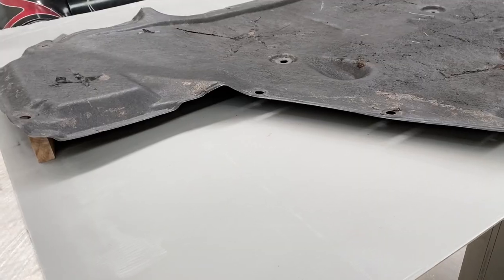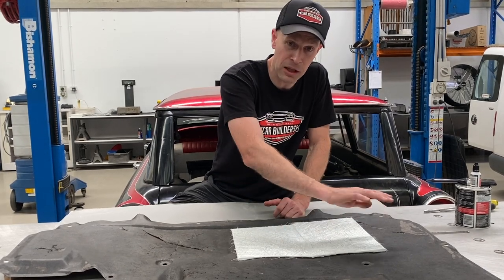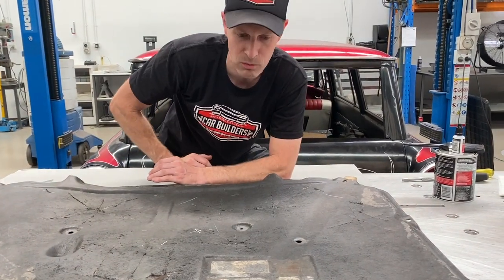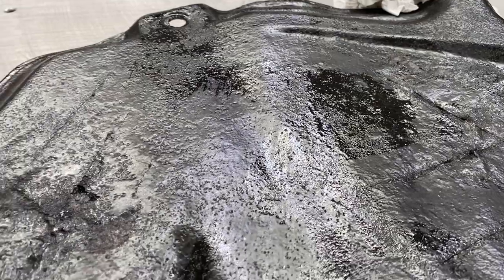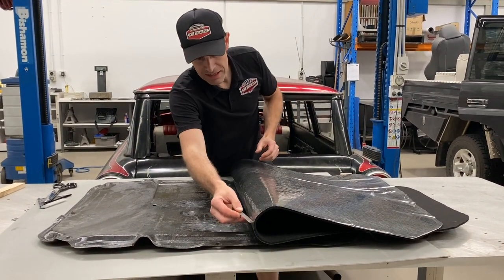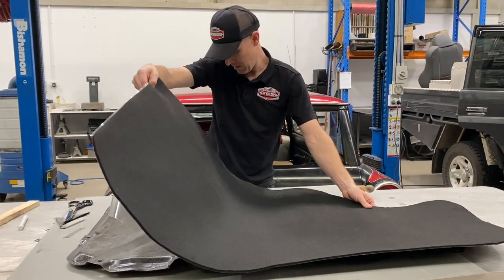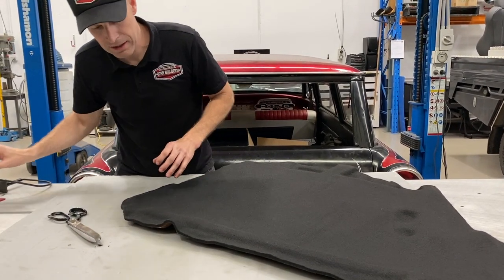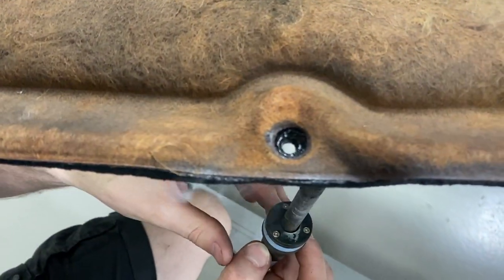After That Factory Underhood/Underbonnet Look?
Faitgued underbonnet pads that need replacing are often hard to source or very expensive. Car Builders walks through re-creating the factory underbonnet (underhood) pad on a classic Skyline.

Materials used in this video:
Premium Underbonnet Insulation